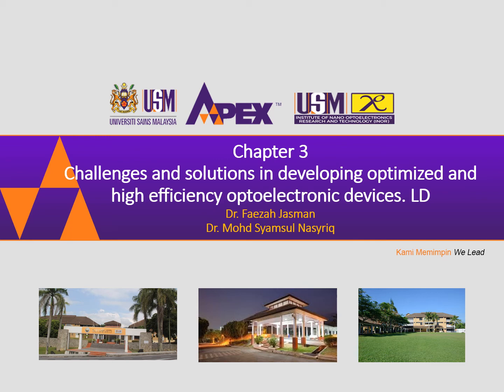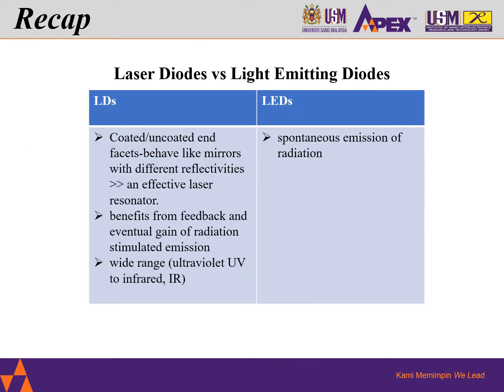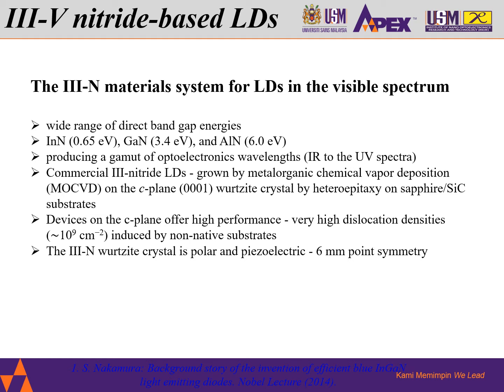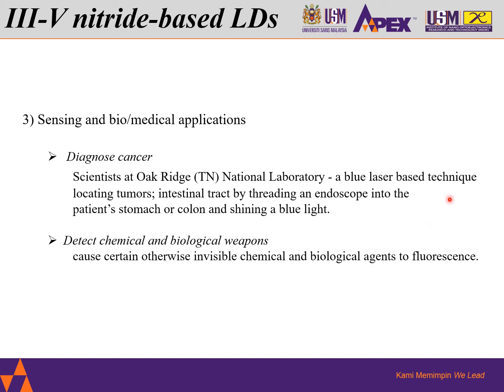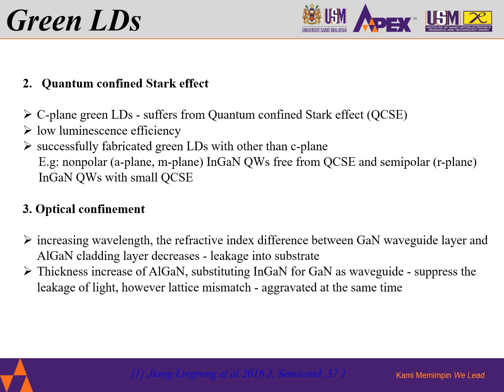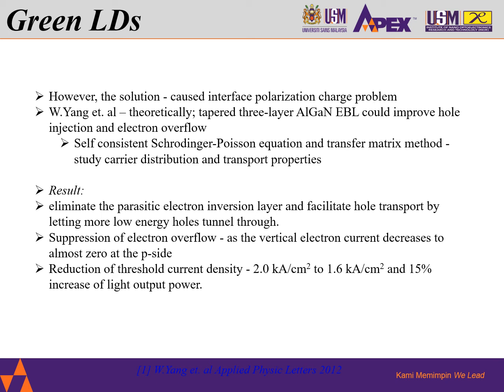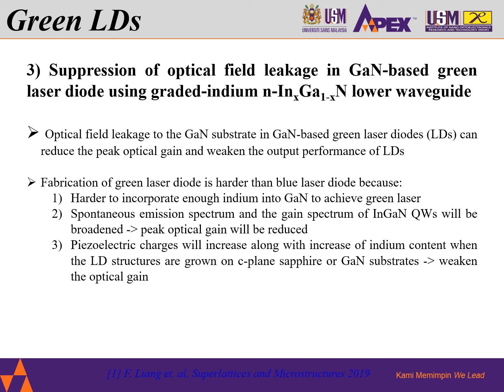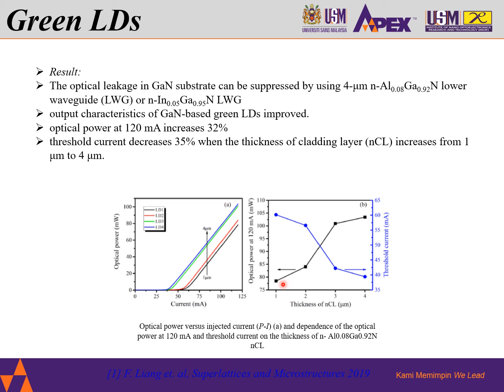Lecture Week 12 a A,D&S LDs